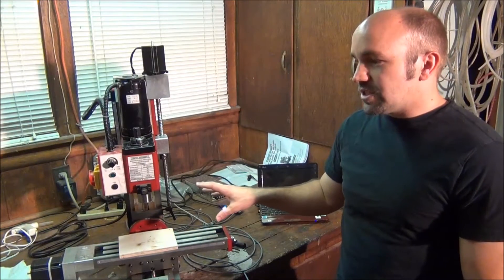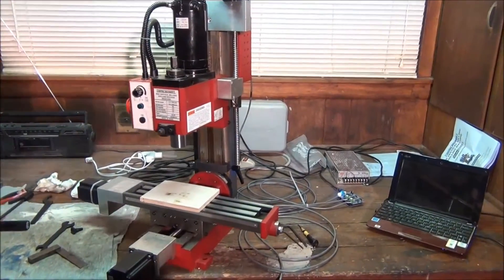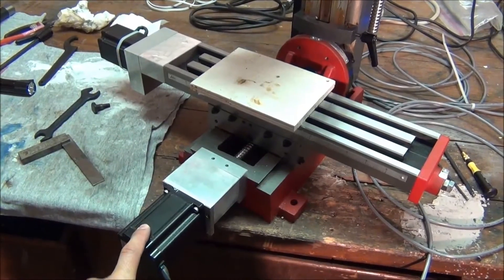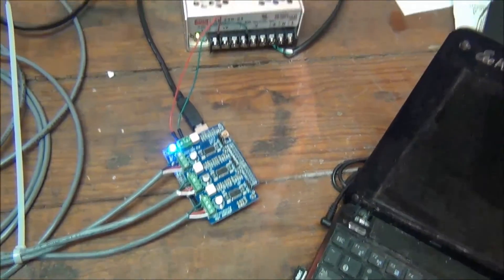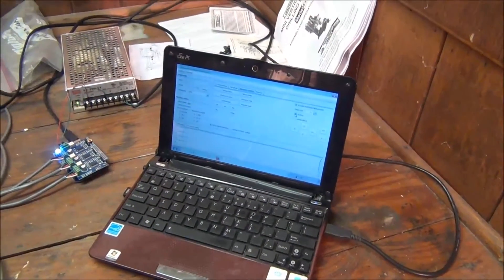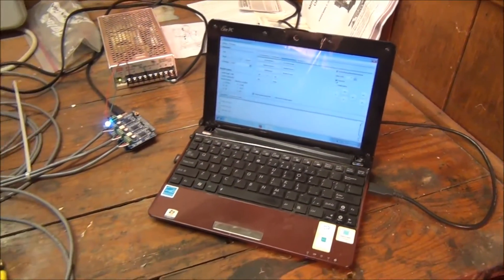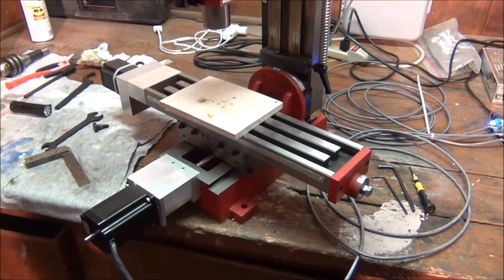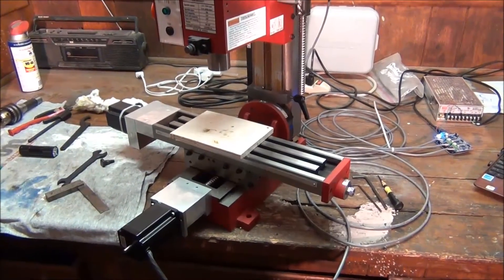DIY Arduino Controlled CNC Mini Mill - Overview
Take a quick look around at my mini mill CNC conversion using an Arduino, gShield and a Netbook.